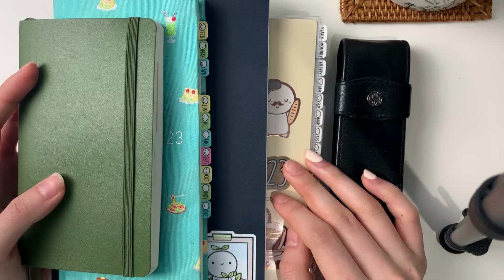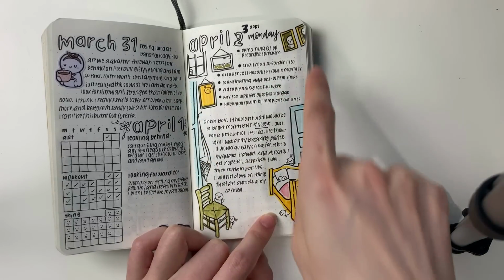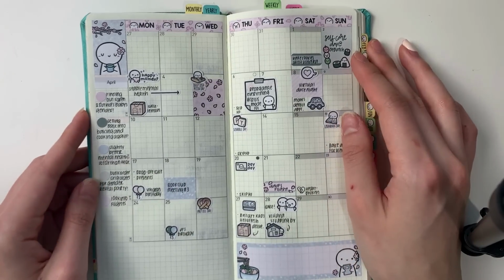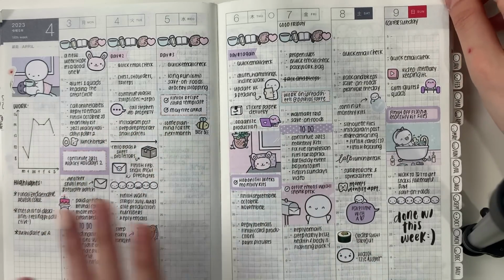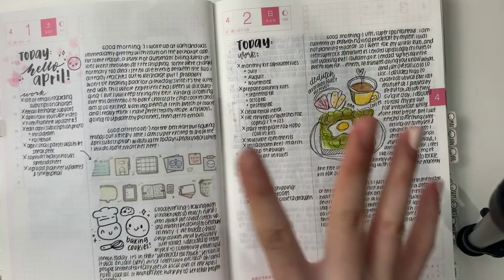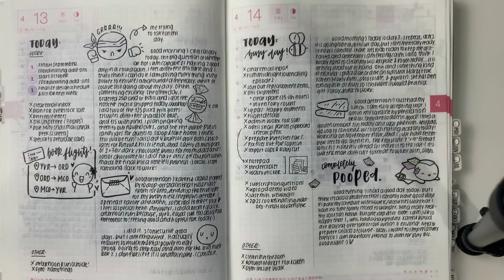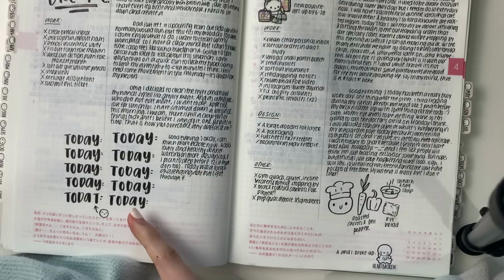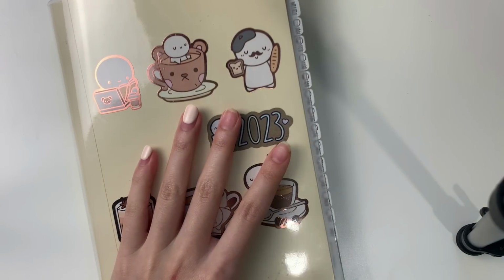April 2023 Planner Update | Hobonichi & Bullet Journal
Goodbye April, you won't be missed :')))))

Intro 00:00
Art Journal 00:24
Bullet Journal 03:02
Hobo Weeks 07:08
Hobo Cousin 10:20

Hobonichi cousin
Hobonichi weeks
Leuchtturm pocket soft cover bullet journal